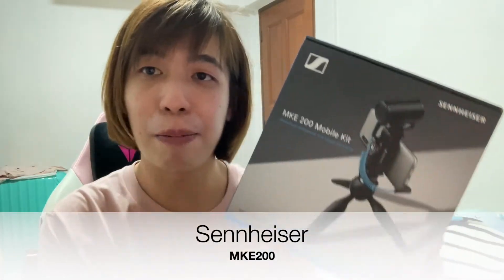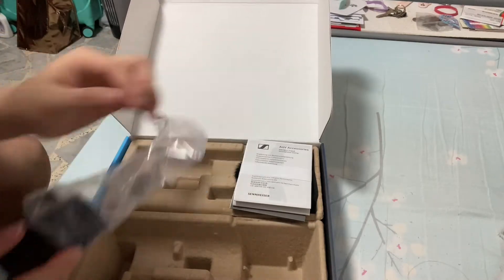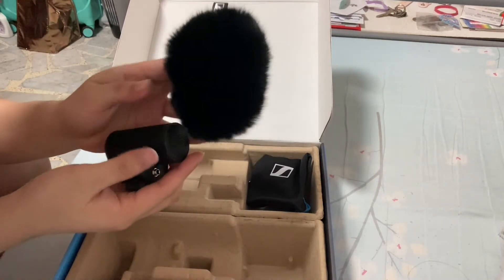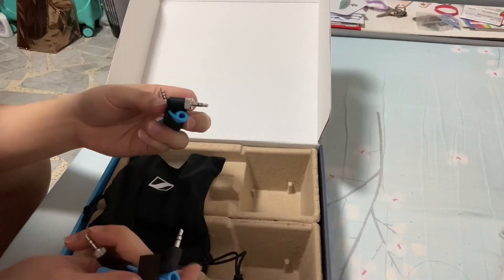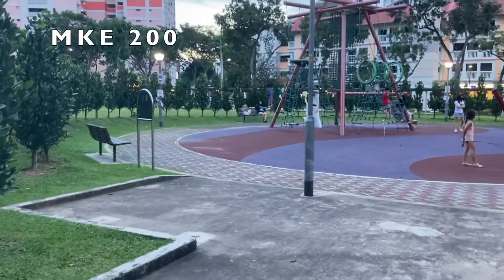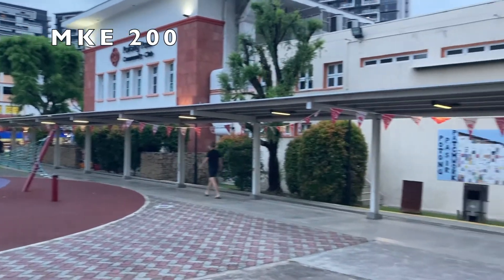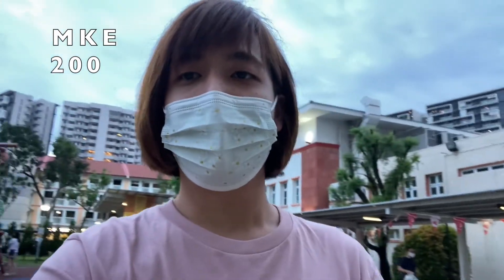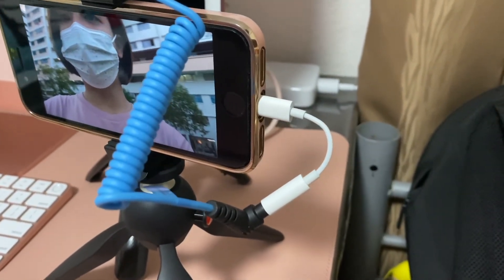THE BEST ENTRY LEVEL MICRO??? SENNHEISER MKE 200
short review and unboxing of the sennheiser mke200 microphone.